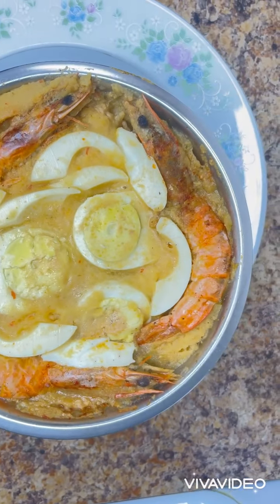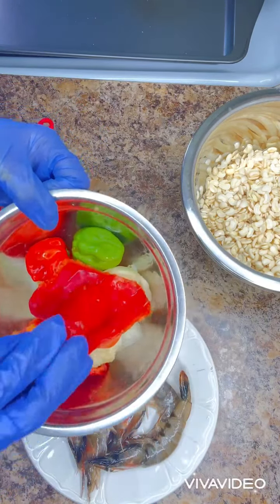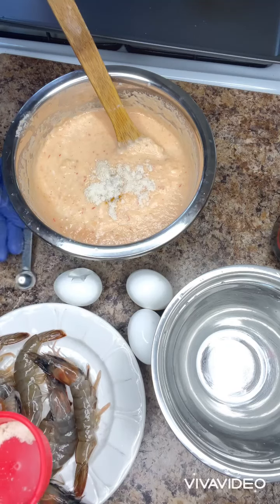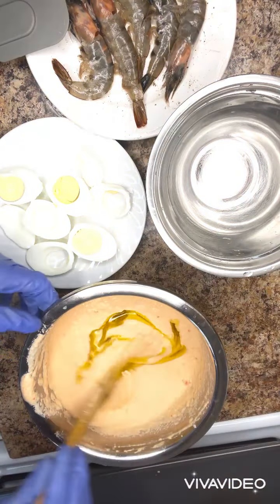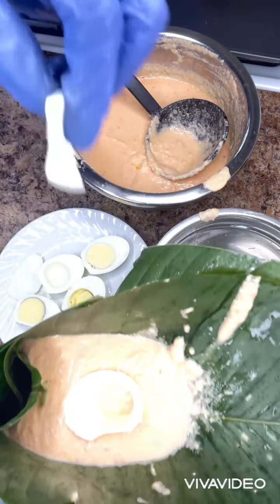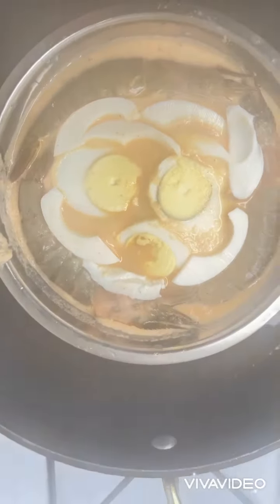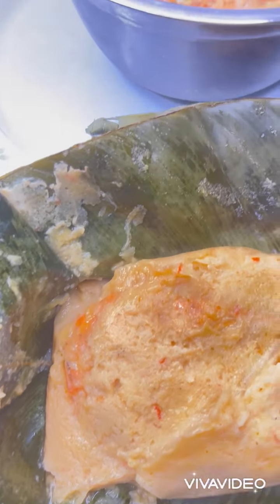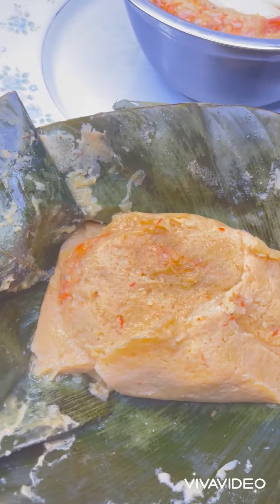Simple Way To Make Nigerian Moi Moi.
Beans, eggs, shrimps, onions peppers, garlic, Olive oil seasoning.